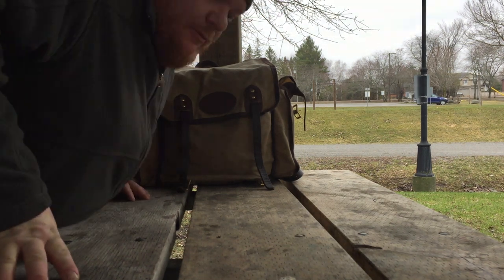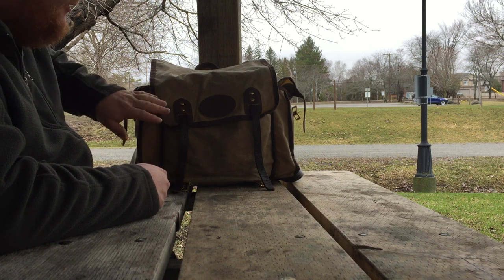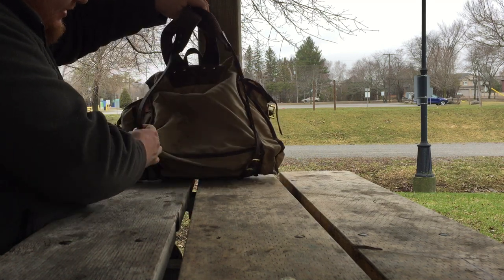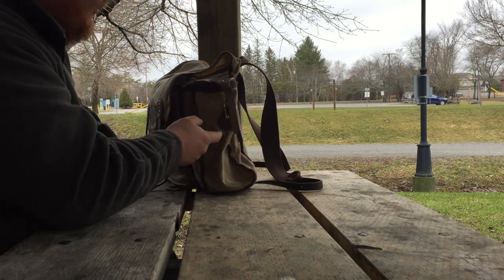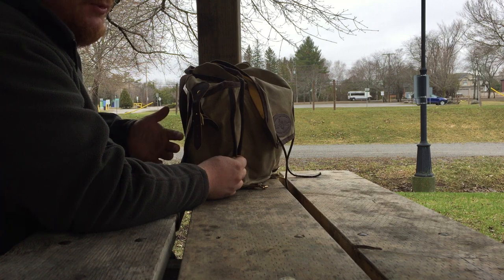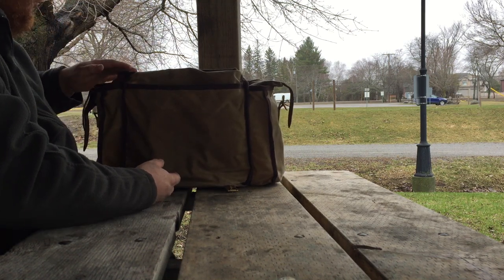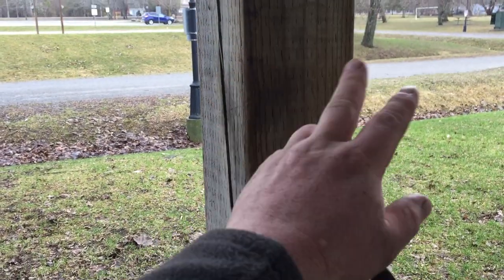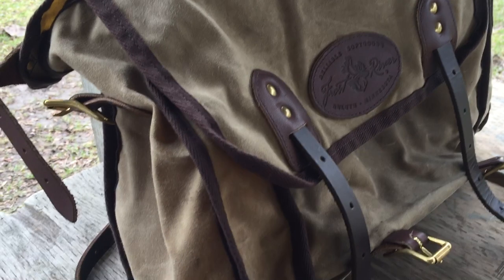Frost River Cliff Jacobson Signature Pack (Updated Review)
A review of the Frost River pack after 4 months of solid use so far.
Specs:
Size: 40.5cm (H) x 30.5cm (L) x 14cm (W)
Volume: Actual 17L Expanded volume: 31L (Approx.)
Weight: 1.1kg (Approx.)
Pockets: 2 external ( two in one, 1 slip.) 1 internal hanging zipper.
Closure: Internal rain flaps, large flap over main compartment.
Shoulder Straps: 5.7cm wide pistol belt cotton web with leather attachment.
Base: Canvas.
Materials: 10.10 oz. waxed canvas, premium leather, solid brass hardware